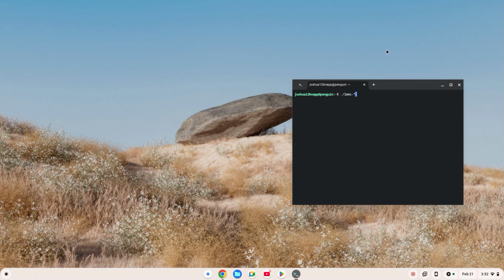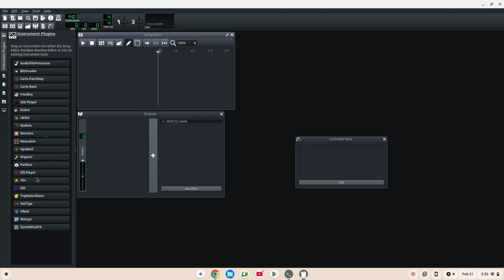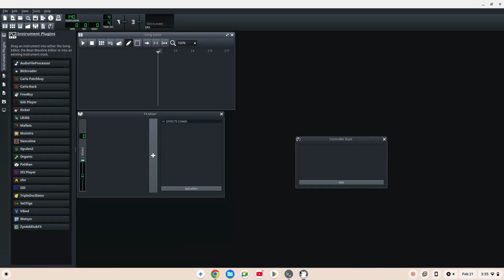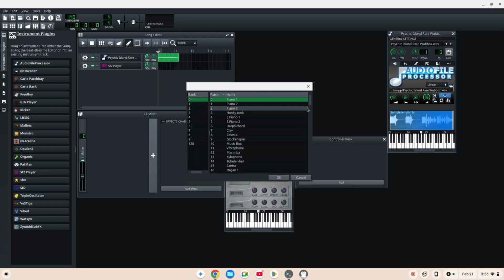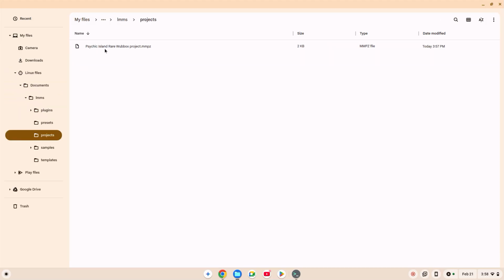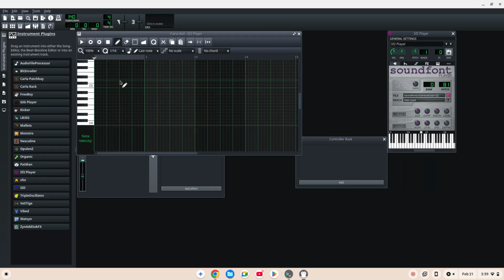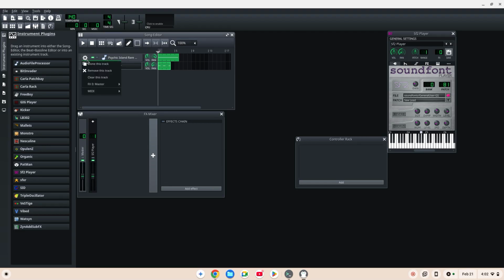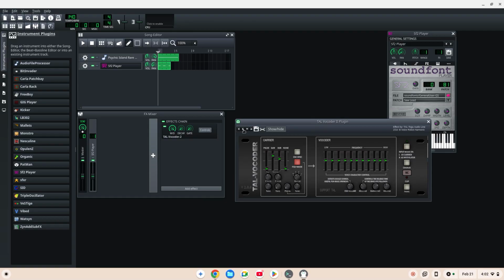Rare Wubbox Voice Tutorial (For those with LMMS!): My Singing Monsters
Here's a voice tutorial for Rare Wubbox in case you don't know how to do it in LMMS!! Everyone has surely been waiting for a tutorial, so I made one today. And yes, this is for My Singing Monsters. Portions of the materials used are trademarks and/or copyrighted works of Big Blue Bubble. This material is not official and is not endorsed by Big Blue Bubble.